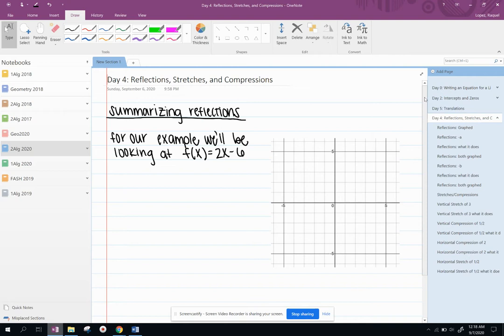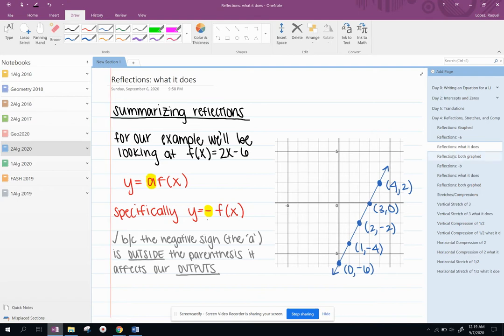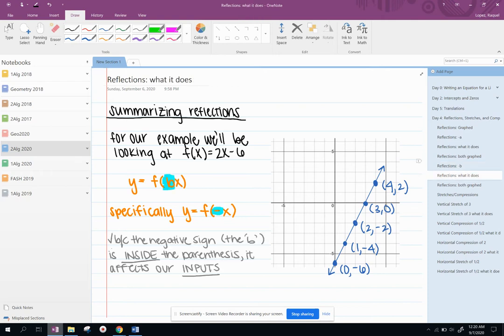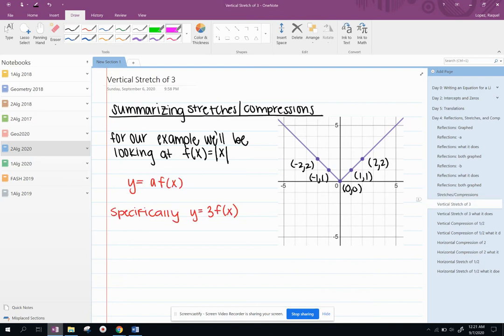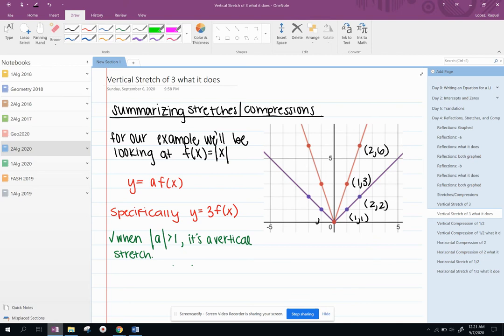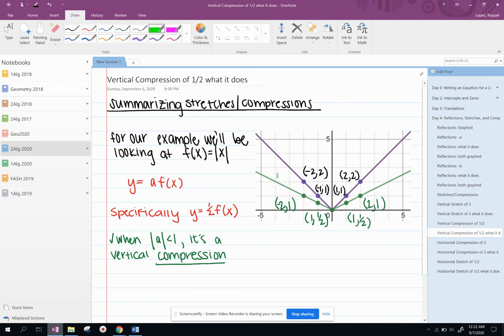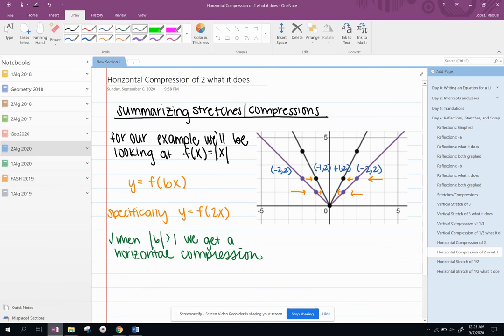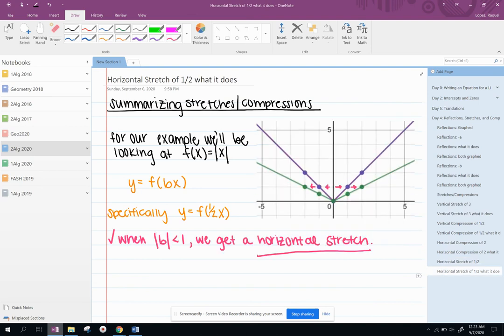Summarizing Reflections, Stretches, and Compressions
I know this went by a little fast. Please, pause rewind, and re-watch as needed and know that this is just a summary. More detailed videos can be found! :)